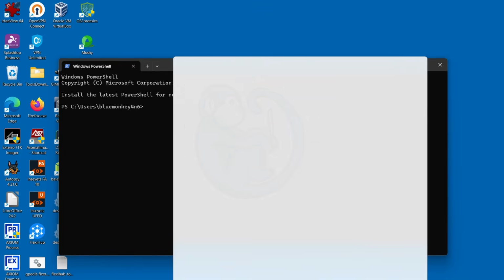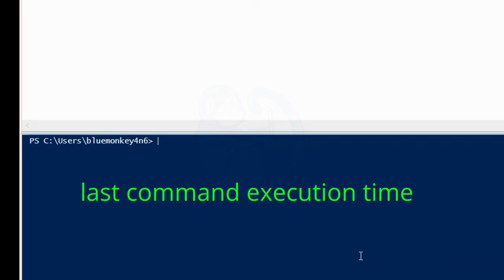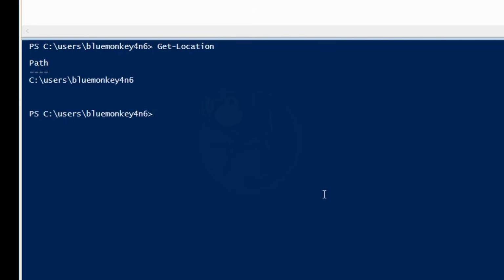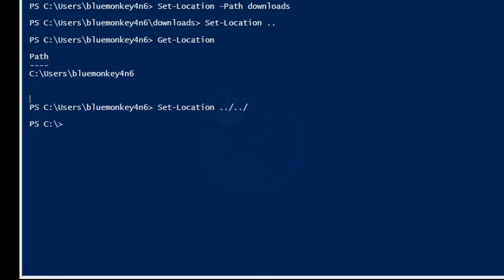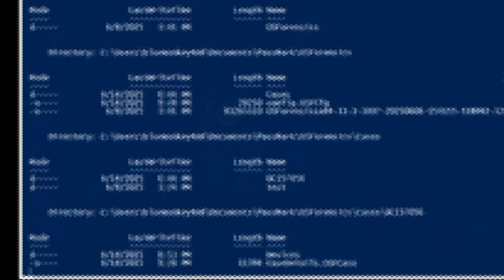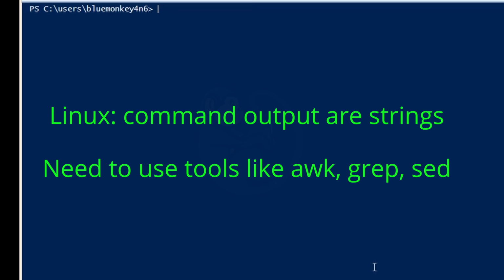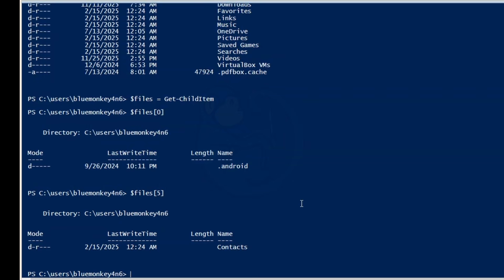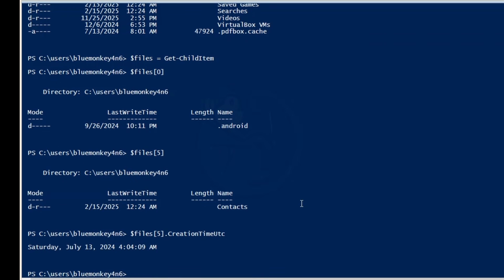Powershell tutorial for Linux users – (1) getting around the filesystem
Difficulty Level: Beginner
Prerequisites: basic understanding of Windows Command Prompt.
Prerequisites: basic understanding of Linux Command Prompt.

In this video, we’ll explore how Linux users can quickly get comfortable using PowerShell. We’ll cover the core navigation commands every user should know: **Get-Location**, **Set-Location**, and **Get-ChildItem** — the PowerShell equivalents of `pwd`, `cd`, and `ls`.  You’ll learn how these commands work across Linux and Windows environments, how to move around the filesystem, and why PowerShell can be a powerful cross-platform shell.

As a Linux user, learning PowerShell does not have to be confusing. In this video, you will see how familiar concepts like pwd, cd, and ls map directly to the PowerShell commands Get-Location, Set-Location, and Get-ChildItem.

You will walk through practical examples of navigating the filesystem with PowerShell on Linux, including checking your current directory, changing directories, and listing files and folders with useful parameters. The video also highlights the differences and similarities between Bash and PowerShell so you can transfer your existing terminal skills with minimal friction.

Whether you are testing PowerShell on a Linux dev box, managing cross-platform scripts, or just curious about Microsoft’s shell, this tutorial is a fast way to get productive with the basics.

📌 Timestamps:
00:00     Intro
00:24   launching Powershell
01:57   Powershell command line
03:21   Get-Location - print name of working directory
04:03  Set-Location - change directory
05:49  Get-ChildItem - list directory contents
07:59  Get-ChildItem - view Registry contents
08:44  BONUS - structured objects

🔨  Gear I dig:

TP-Link BE3600 Wi-Fi 7 Portable Travel Router
Minthouz USB-C to 5Gbps Ethernet Adapter
GL.iNET Remote KVM Comet RM-1
Enegon Portable charger
ThinkTank Cable Management 10 v2.0
Worldwide Travel adapter